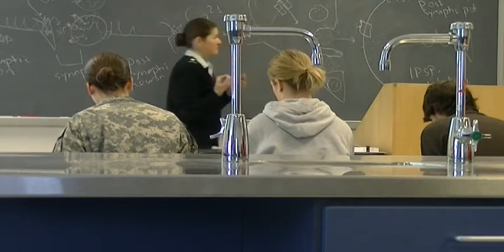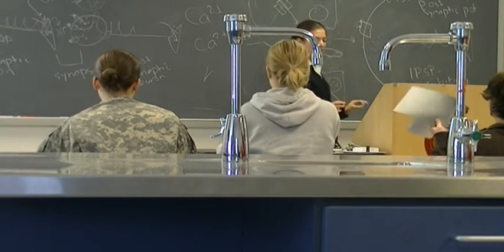2-17-14 pt 1